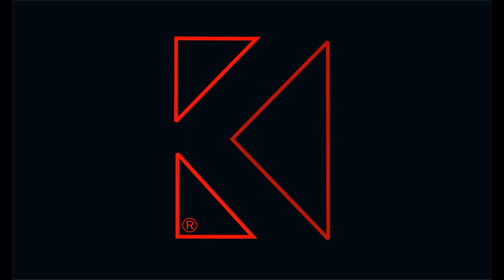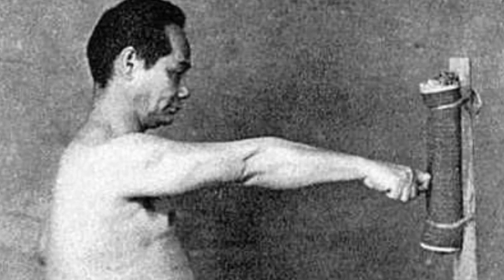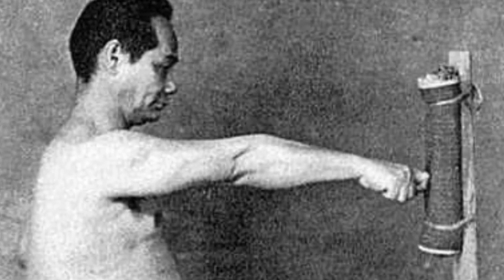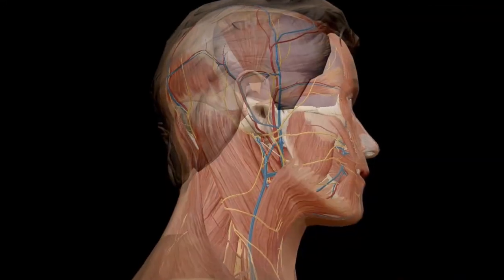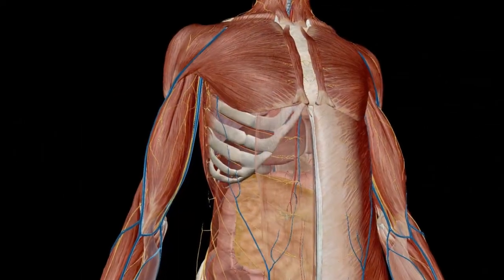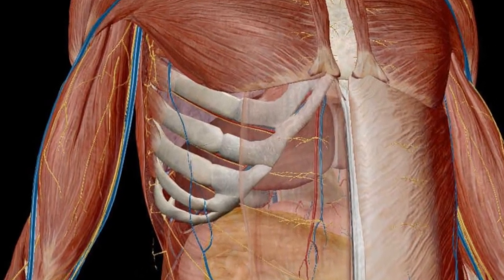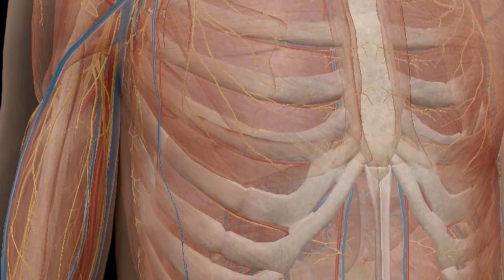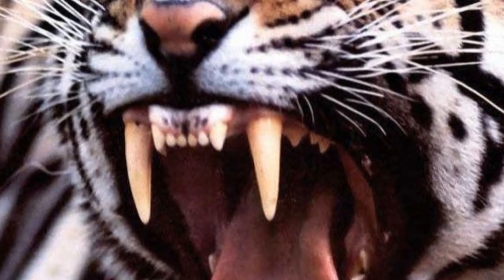Is the Shoken Useless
Is the Shoken Useless as one famous Martial Artist just claimed?